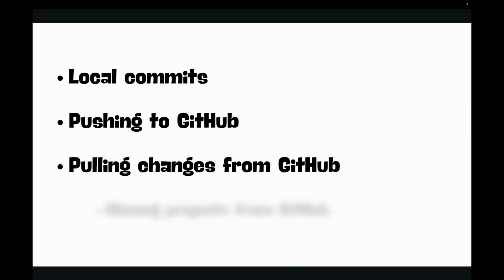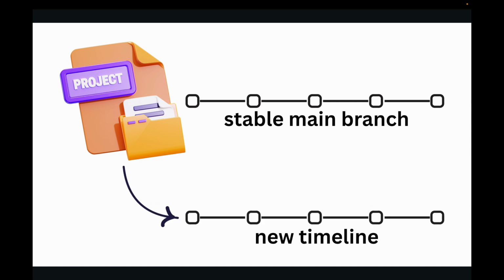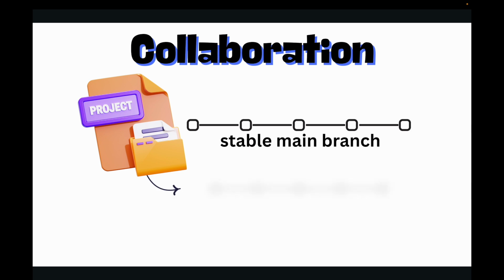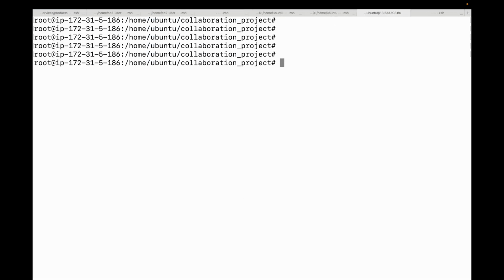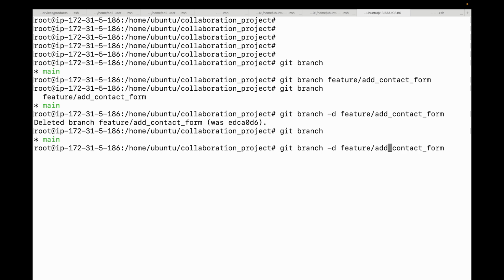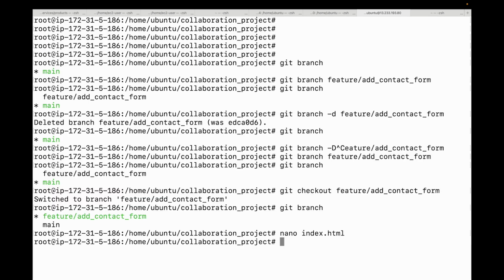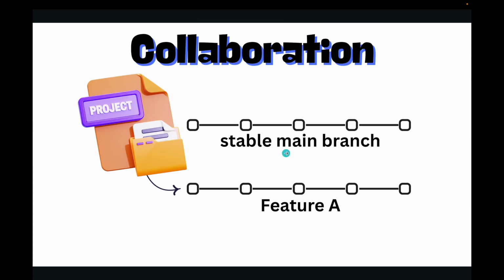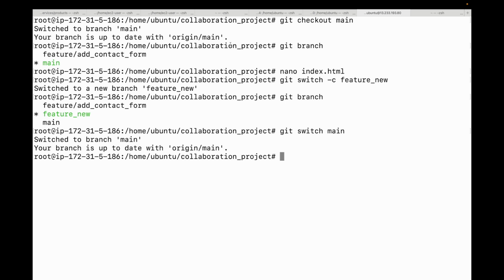Episode 15 | Git Branches EXPLAINED! (Parallel Worlds of Code - Master Isolated Dev)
Hello,

Ever wished you could work on a new feature or fix a bug without breaking your main, stable codebase? Welcome to the incredible world of Git Branches! This video unlocks one of Git's most powerful features, essential for any modern developer.

In this foundational lesson of our Git & GitHub Mastery series, you'll gain a crystal-clear understanding of:

The Branch Analogy: Visualize branches as "parallel universes" or independent lines of development, allowing you to experiment and build in isolation.

Why Branches are NON-NEGOTIABLE: Discover why branches are crucial for:

Isolated Feature Development: Build new functionalities without disrupting your live code.

Safe Bug Fixes: Tackle issues on a dedicated branch, ensuring stability.

Fearless Experimentation: Try out risky ideas knowing you can easily discard them.

Seamless Team Collaboration: The cornerstone for multiple developers working on the same project simultaneously.

Mastering git branch: Learn how to list, create, and safely delete your branches.

Switching Between Branches: Get hands-on with git checkout (and the modern git switch) to move between your development lines, seeing the power of isolation in action.

This knowledge is your gateway to professional, collaborative coding workflows. Stop risking your main codebase and start developing with confidence!

Happy learning!!